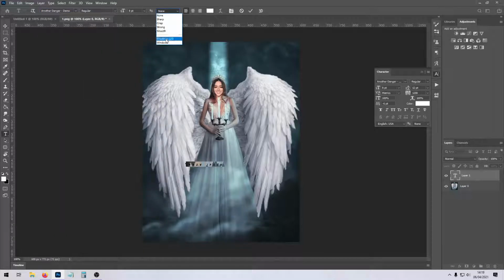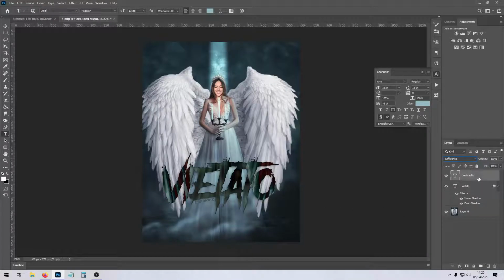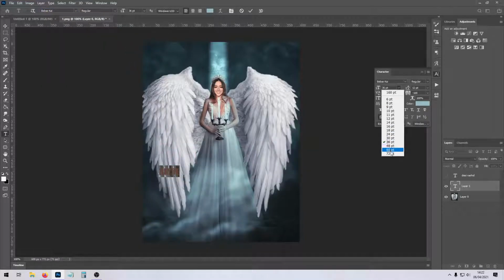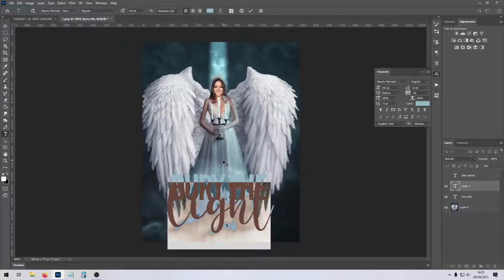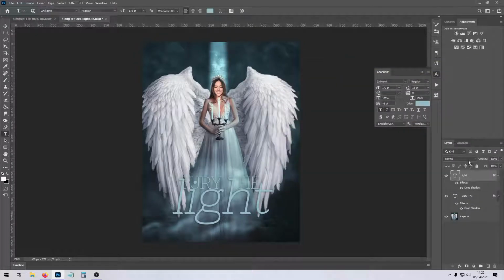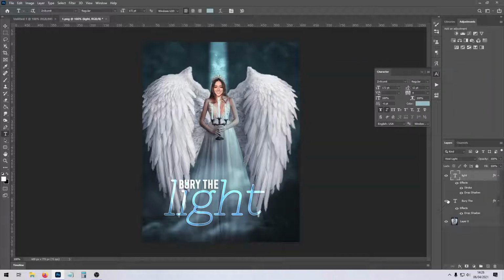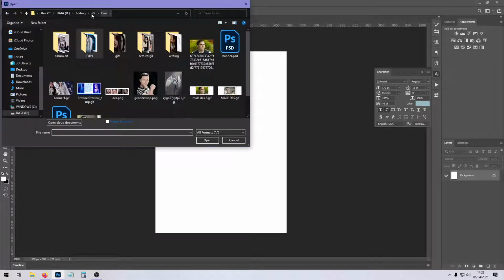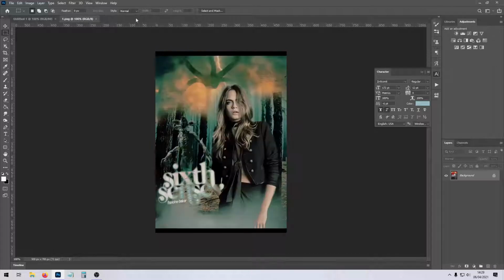♡ Font Stylings Tutorial ♡ Photoshop CC 2020 ♡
♡ Hello Loves ♡

Font style placement and how to make them :)

♡ Much Love ♡
Desi. xo